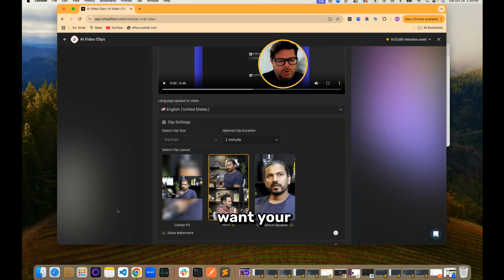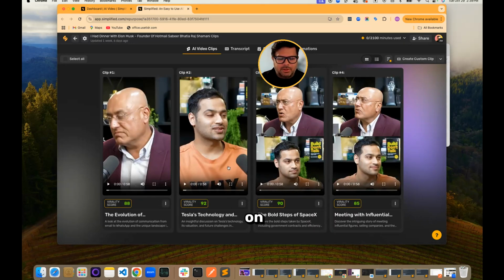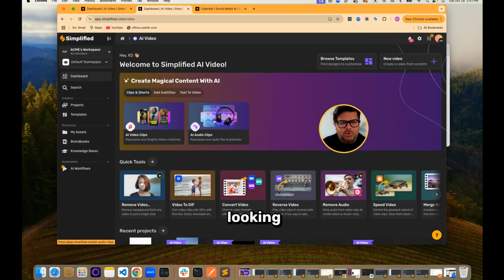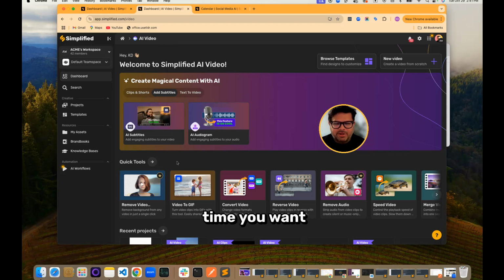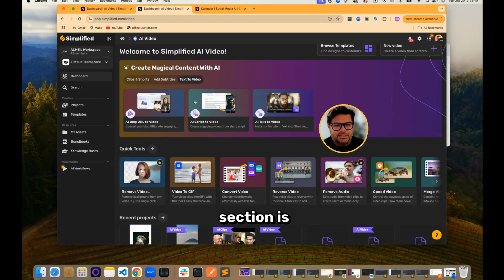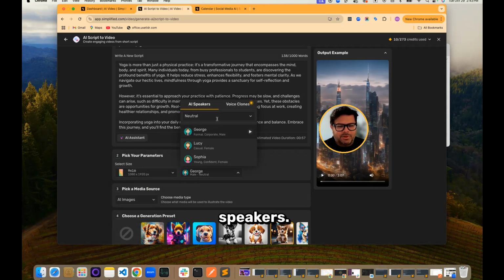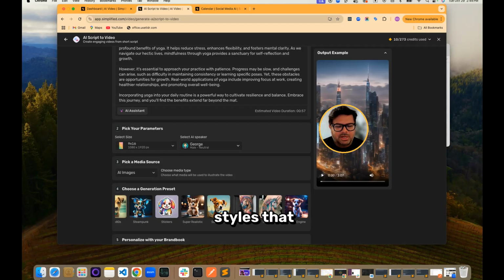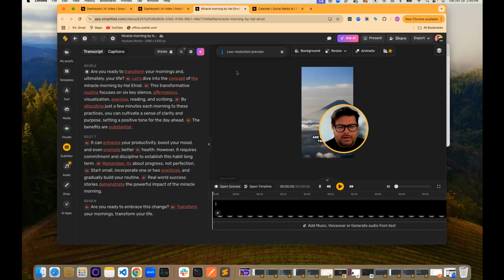How to use Simplified's Video AI Like pro?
Simplified's AI video editor is a free and easy-to-use online video maker that allows you to create stunning videos for all your marketing needs in just a few clicks. In this Video we will show you how can AI Video

⚡️ About Simplified:

Simplified is an all-in-one marketing platform, powered by AI assistant. So you can create, Design, scale, and publish images, videos, and more— at lightning speed. All the content-creation tools you’ll ever need, in one app.